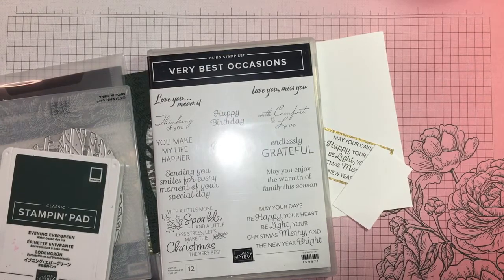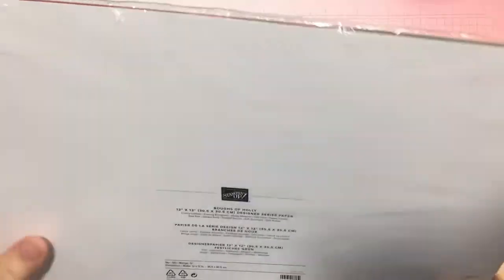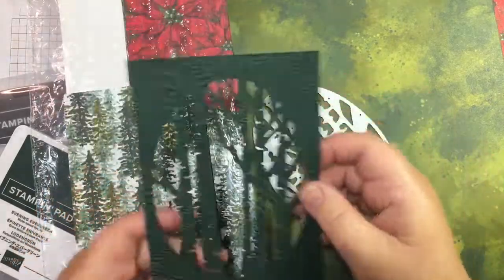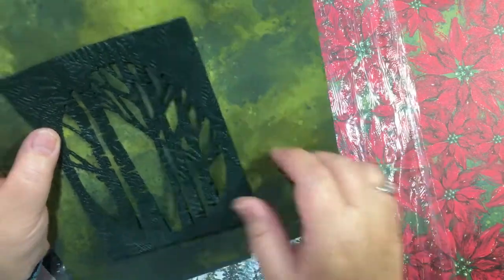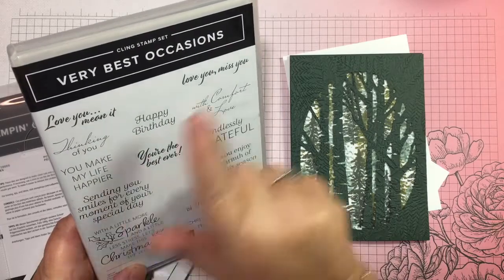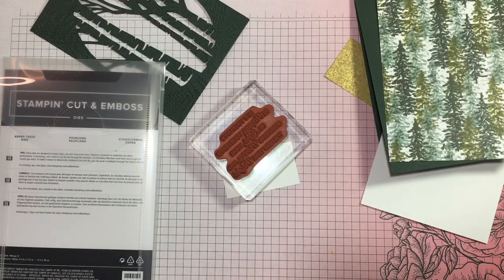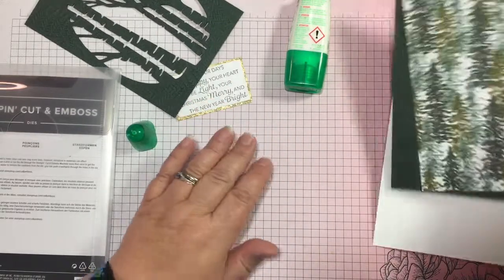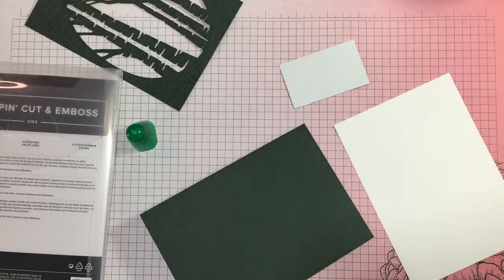100 Quick and Easy Cards - Card 16 with Aspen Dies